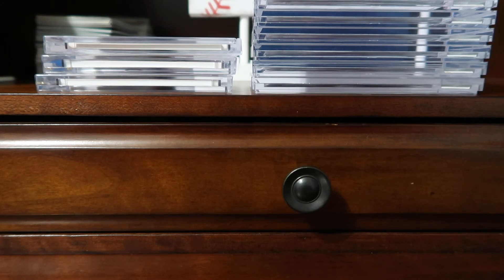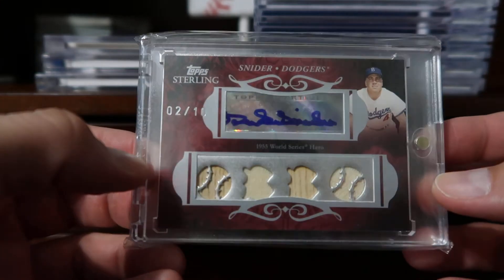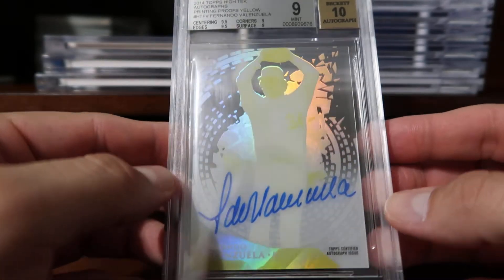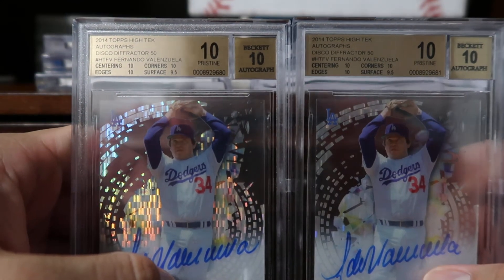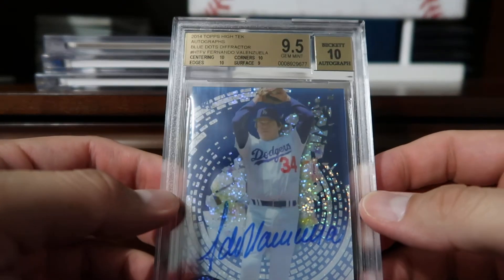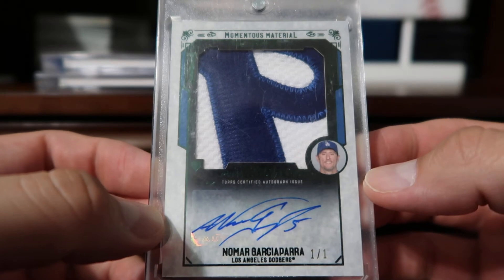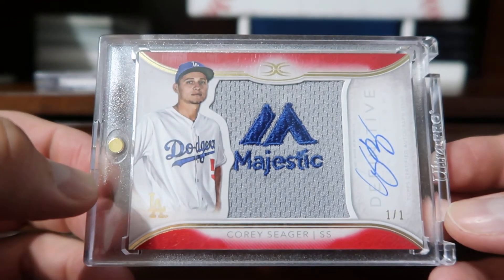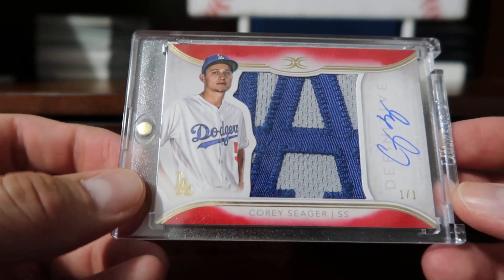My Collection Highlights: Dodger Top 10 PC Cards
Put together a video highlighting my top 10 Dodger cards. This top ten does not include my Hershiser collection as those deserve its own video.